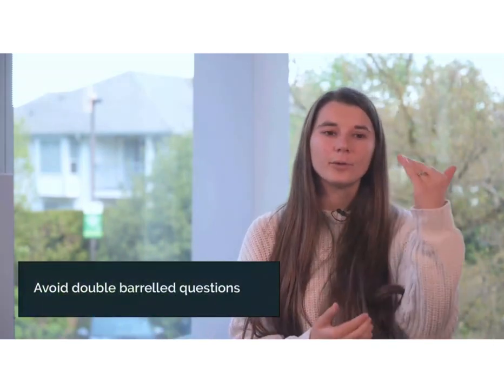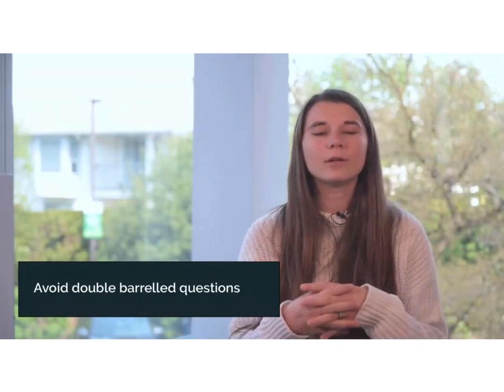B.U.I.L.D.S. Webinar Series: Chelsea Klassen (CHASI)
Presentation by Chelsea Klassen (CHASI)